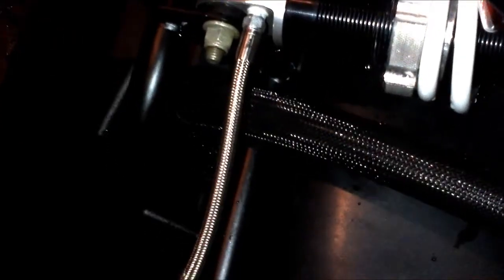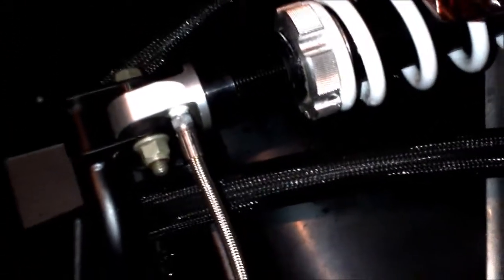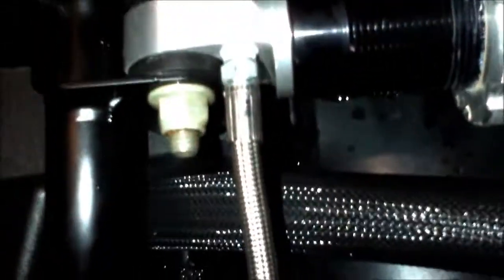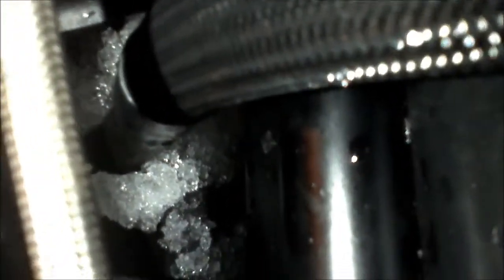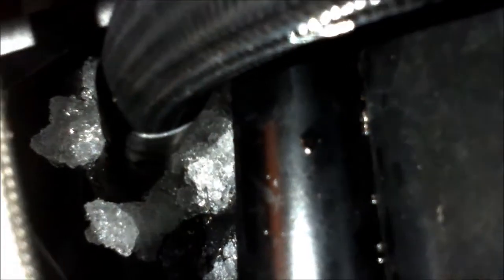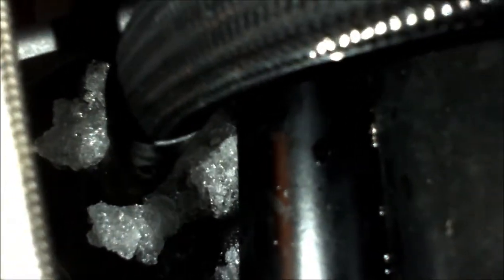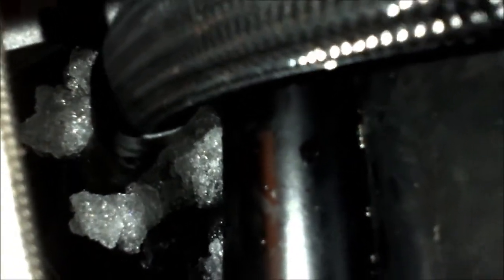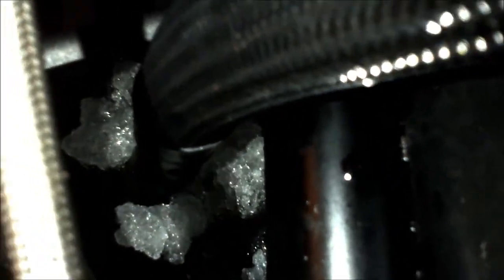2013 Polaris Snowmobile- Ice build up around rear cooler lines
Probably nothing but something to be aware of